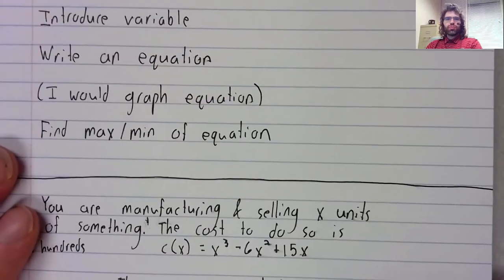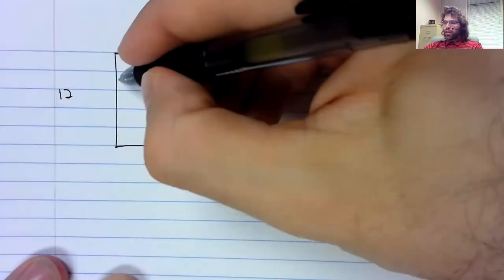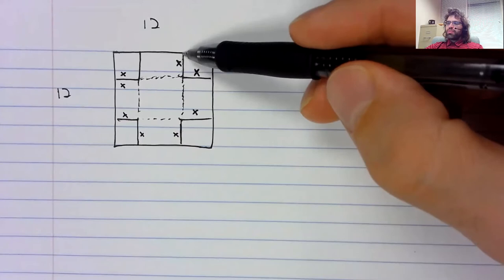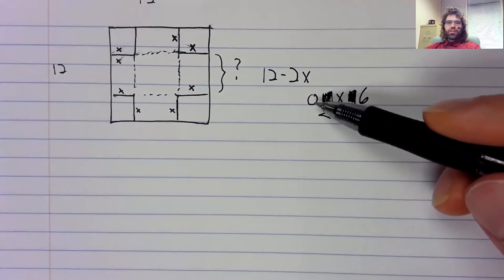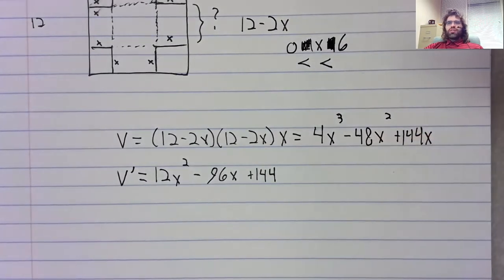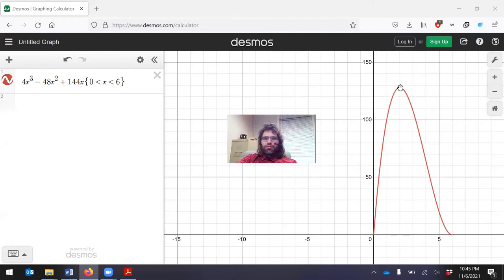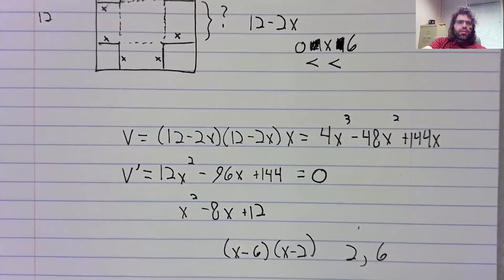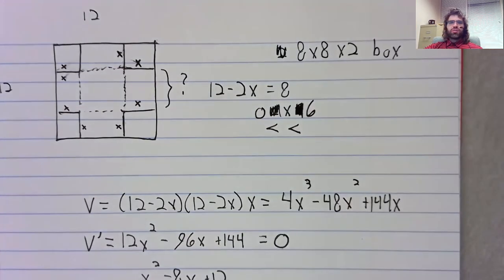C1, Section 4 5, Second example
Another example of applied optimization.  This material comes from Section 4.5 of your textbook.